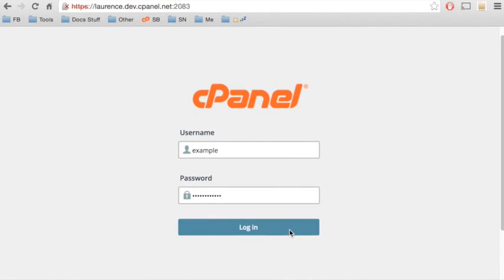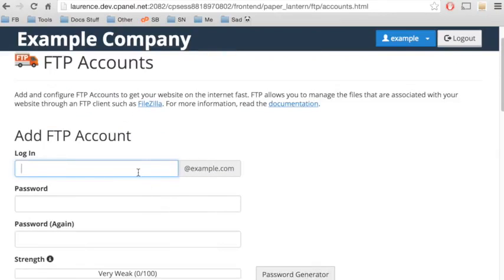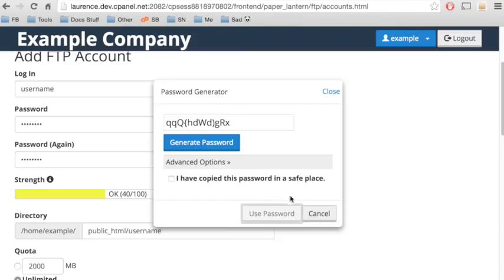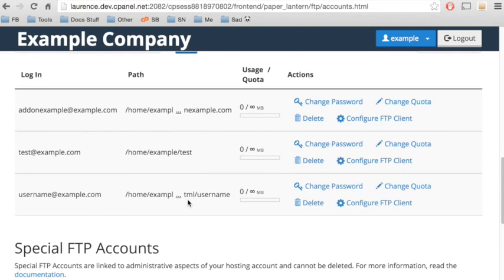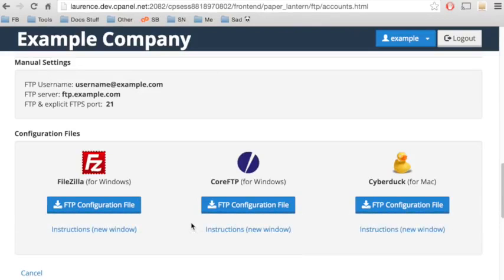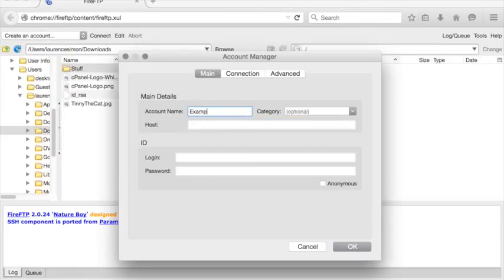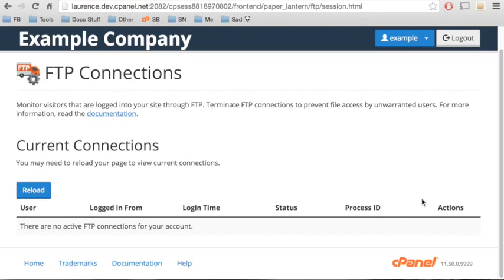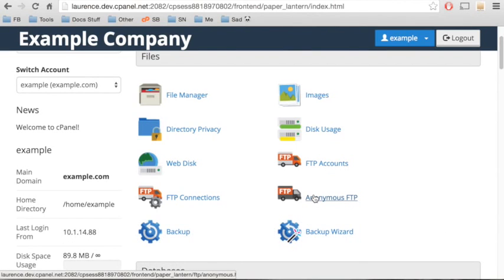cPanel Tutorials - FTP